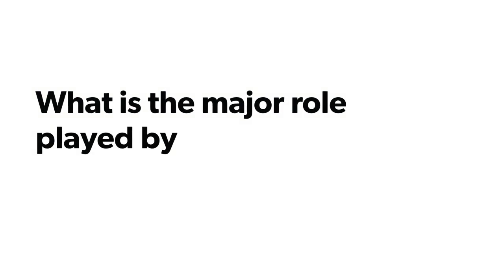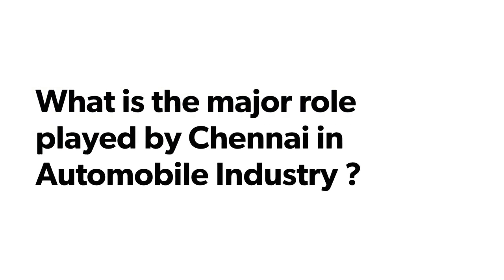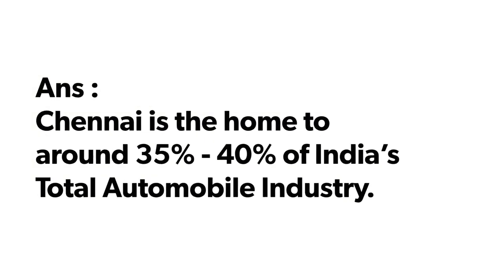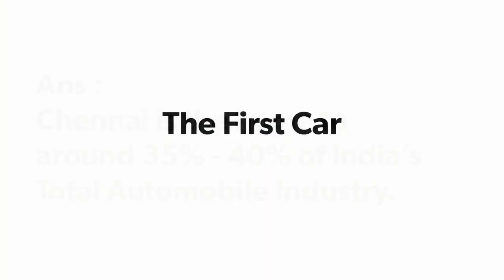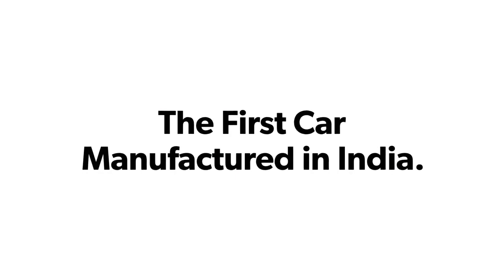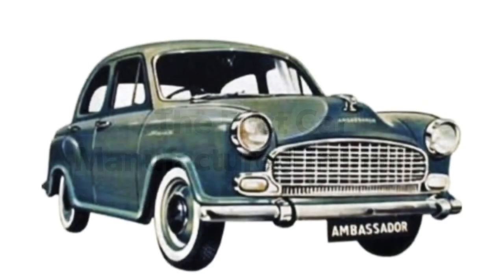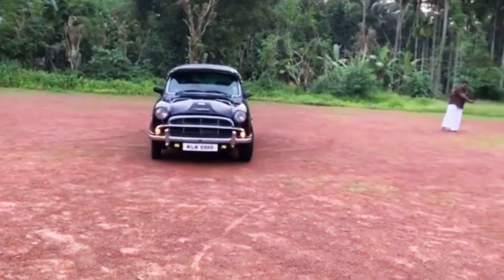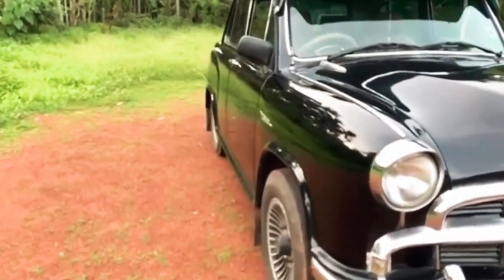Car Manufacturing Process | Theories & Wheels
In Today’s Video I would like to share you in detail about the “Car Manufacturing Process”
Press Shop
Weld Shop
Paint Shop
Engine Shop & TansAxle
Trim & Final Fitment